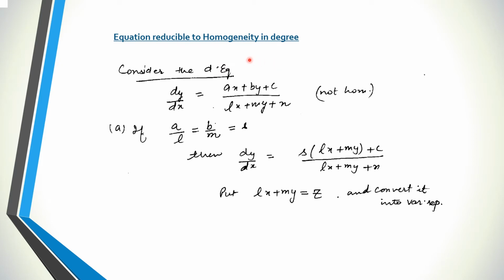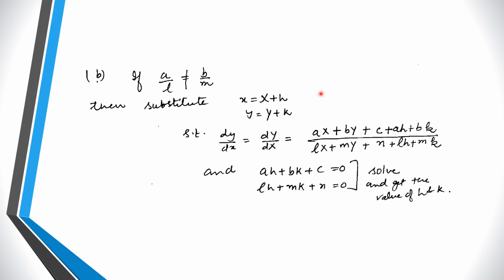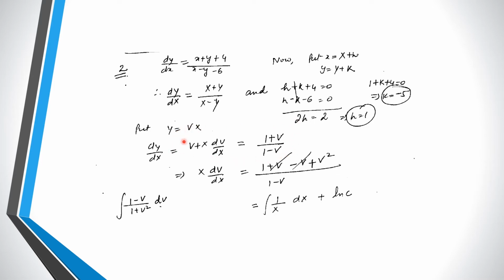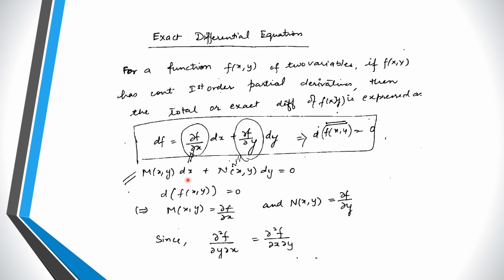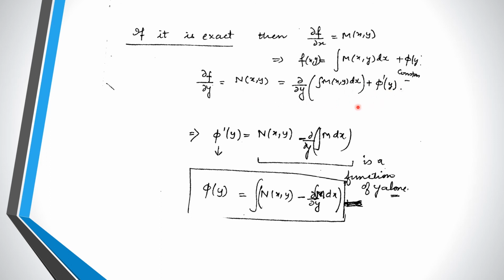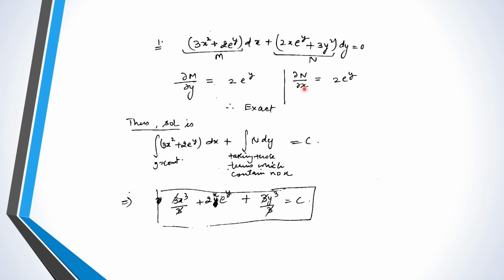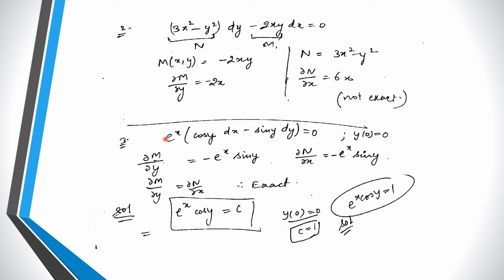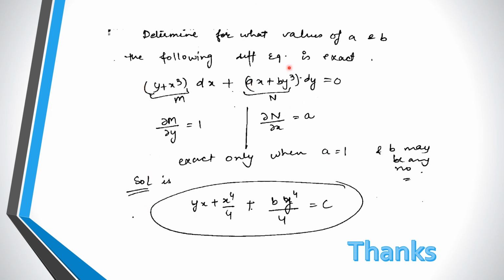Ordinary Differential Equation (part 3)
Equation reducible to hom. in degree